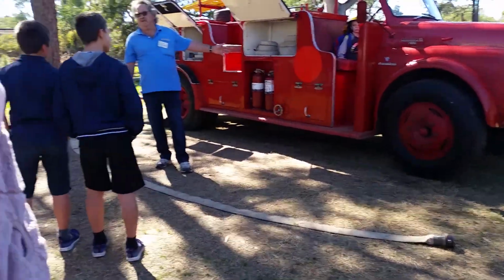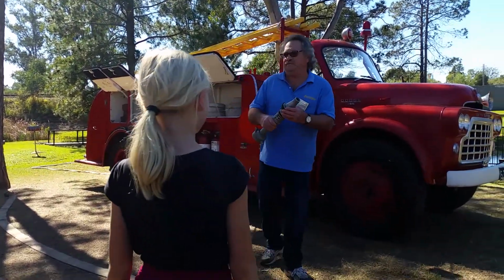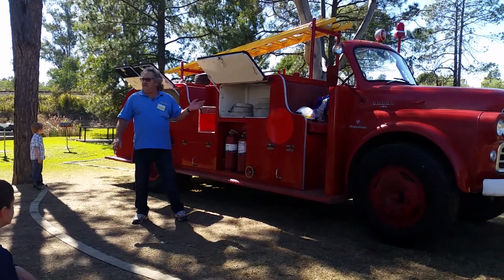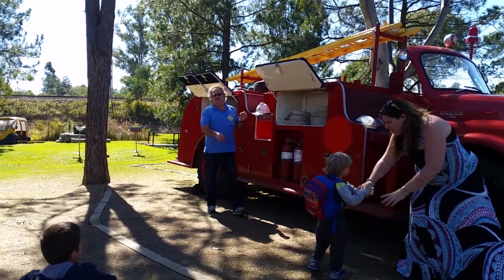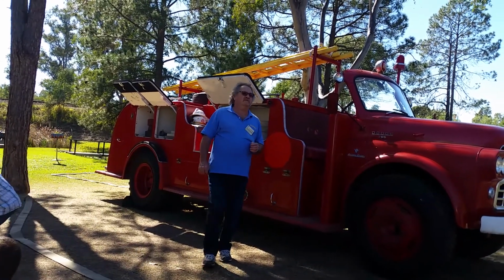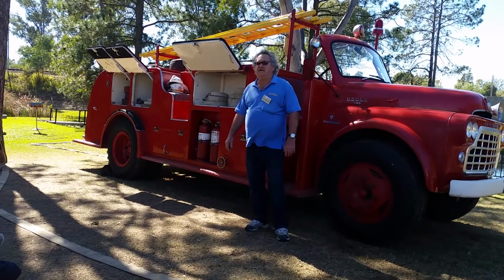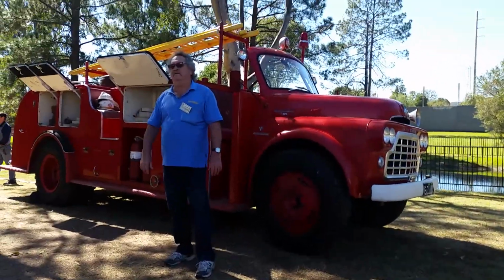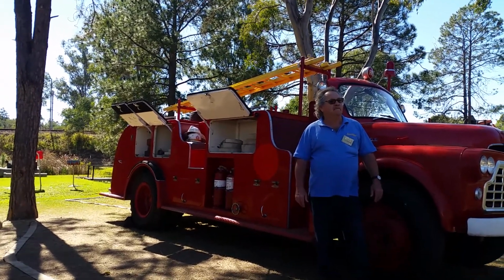Beenleigh Historical Village 10 1960's Fire Engine